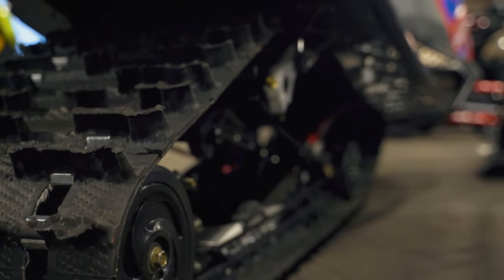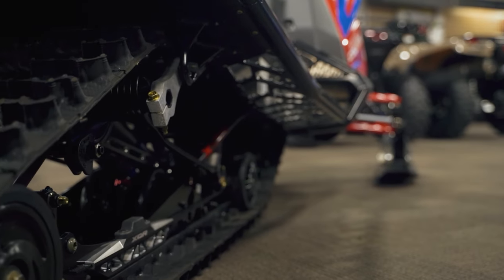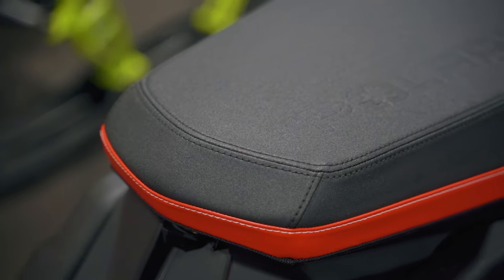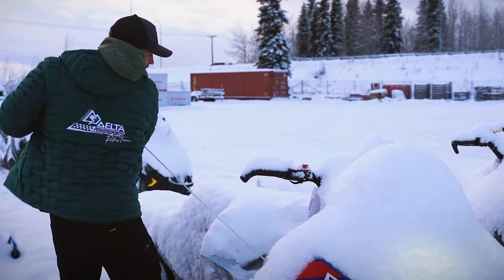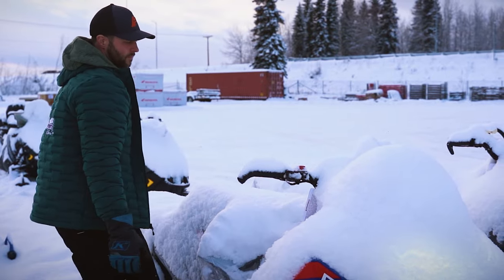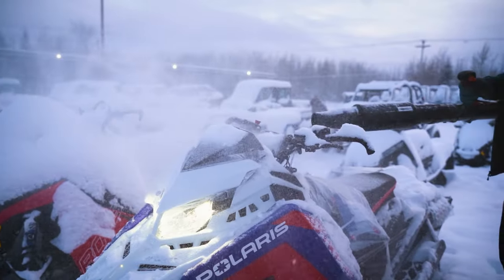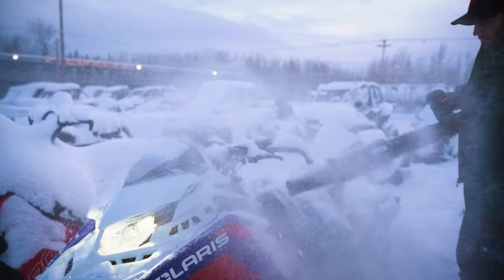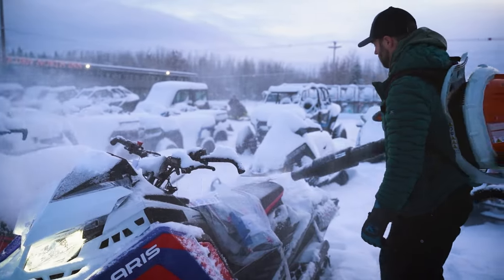Iron Dog Team 9 - 2023 (Troy Conlon)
We will be sponsoring Team 9 in the Iron Dog this year!

Here is a short interview with one of the team members, Troy Conlon

Ski-Doo - Polaris - Can-Am - Honda - Stihl

All of our Business and social media links are below!!!

Delta store - 272 Richardson Hwy, Delta Junction, AK 99737
Fairbanks store - 1450 Karen Way, Fairbanks, AK 99709